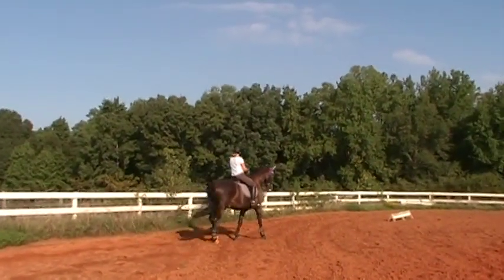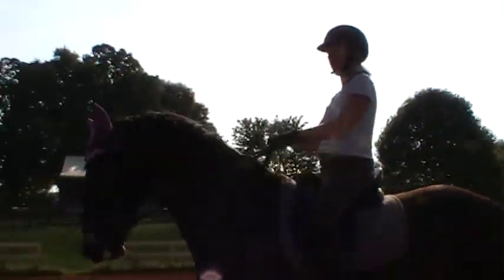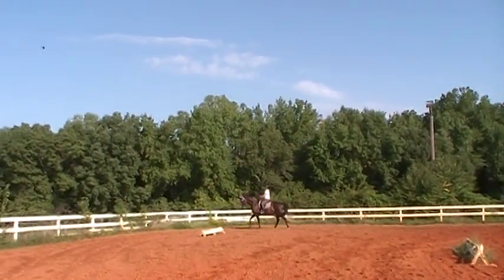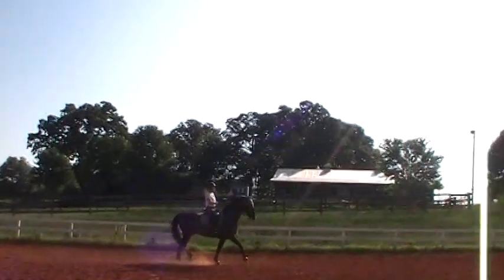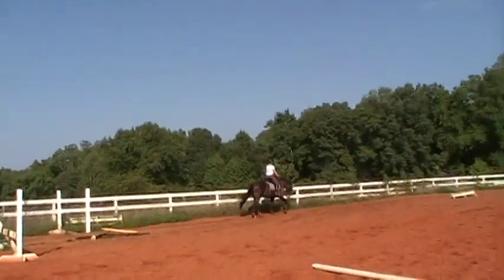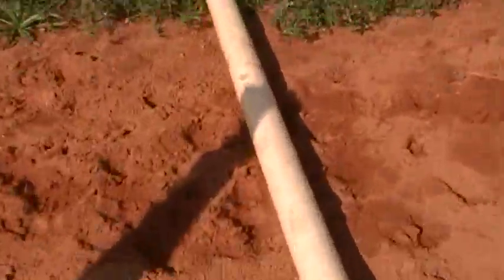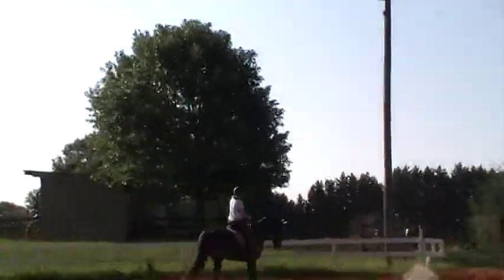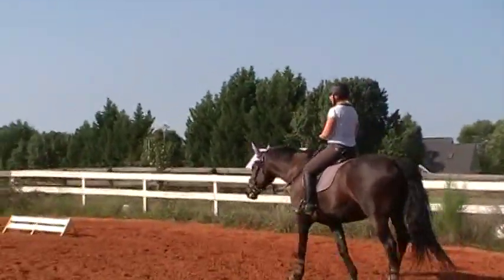Randi Thompson. Adjusting your horses balance and connection with Cavaletti #2 Dressage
"Wow! Breakthrough session. It has been a while since we have used Cavalletti (ground poles) with Susan's horses. Watch the amazing changes that happen with Beau in this session!"

It is always good to keep changing what we are doing with the training process.  This makes everything more interesting for both the horse and the rider.  On this day, when I asked Susan what she wanted to focus on she said "adjustablity"  As soon as she said that I knew what we needed to do.  Cavalletti and ground poles. If you decide this is for you (just say yes)  you are going to feel like you cannot ride at first.  You will probably not be able to keep the rein connection at all as you will discover your hands have not been as steady as you thought.  You might also find that it is very hard to keep your horse "under your seat" and connected.  That is what makes this technique so amazing as it will help you to fill in some of the "missing links" of what you are doing in your riding.  Now you can watch the amazing changes that happen as Susan rides Beau through the poles.  Their balance and connection go to a new level!  Yippee! Of course, Susan makes this look easier than it is.

Have you used ground poles or cavalletti in your training program yet?  Can you see the changes that happened with Susan and Beau?